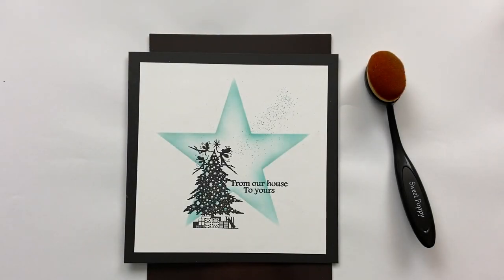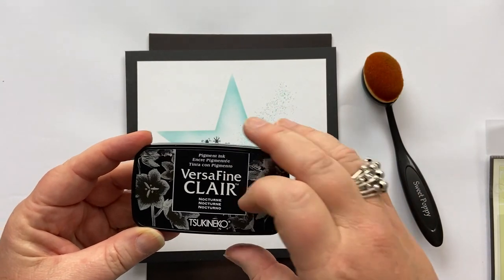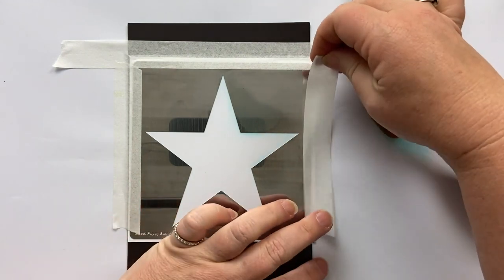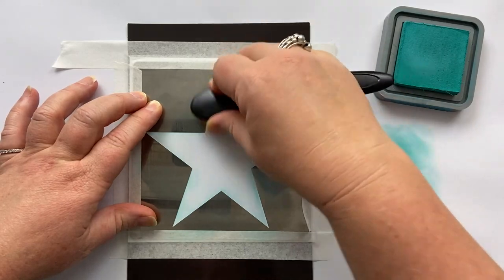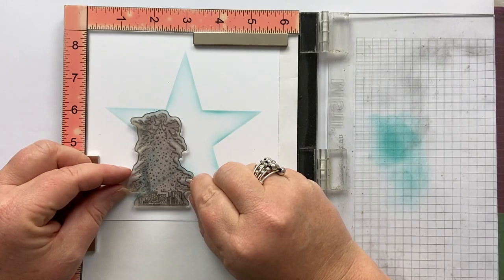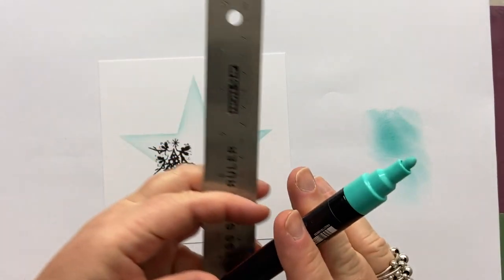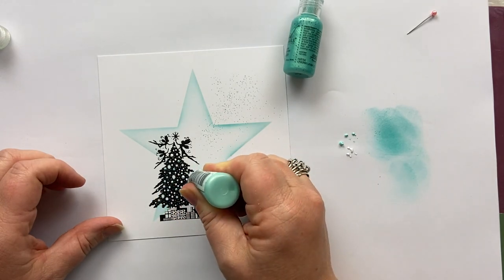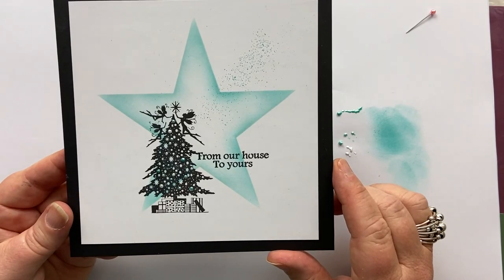From our house to yours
Thanks for joining me today 😊 A gorgeous stencil from Sweet Poppy Stencils is the focal point of this card with a Lavinia stamps Christmas tree as the stamped image. Something simple and elegant.

You can join me on Facebook to see more crafty projects and details of my workshops

Here are the products I have used:
Stencils and stamps